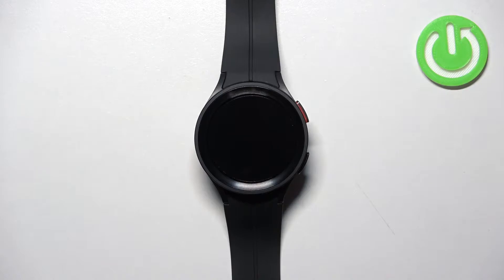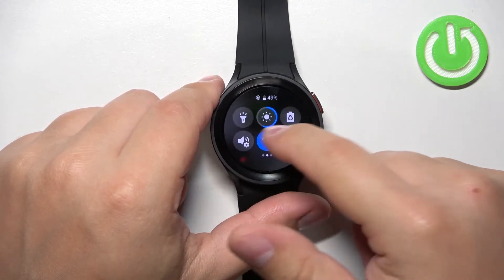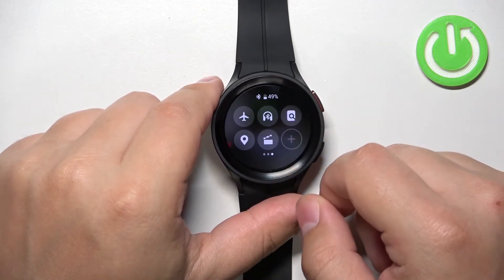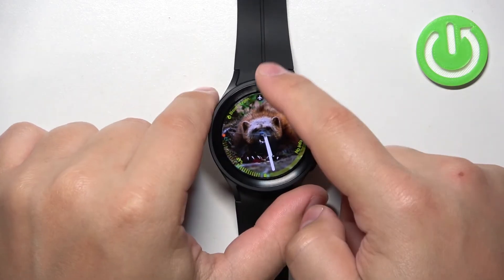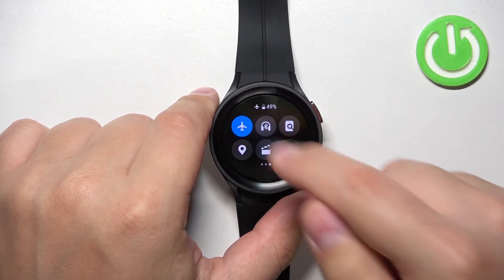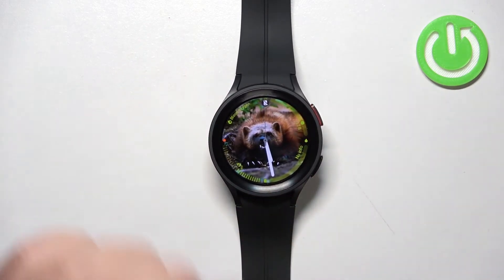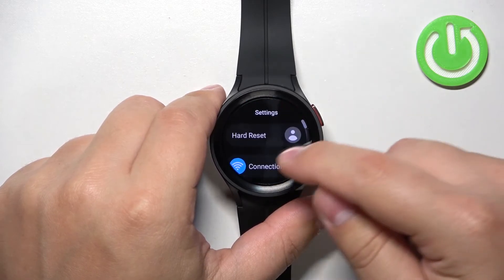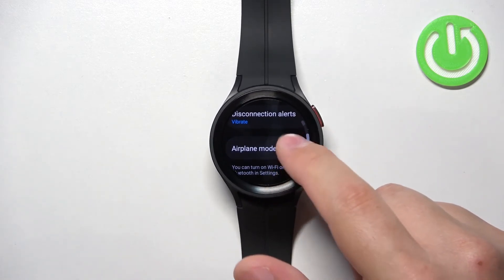How to Switch On / Off Airplane Mode in Samsung Galaxy Watch 5 Pro?